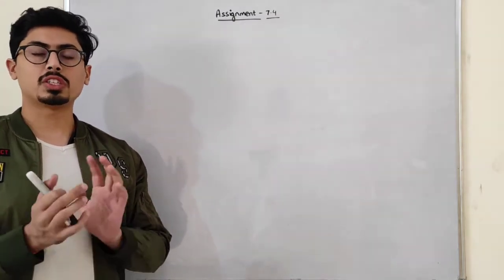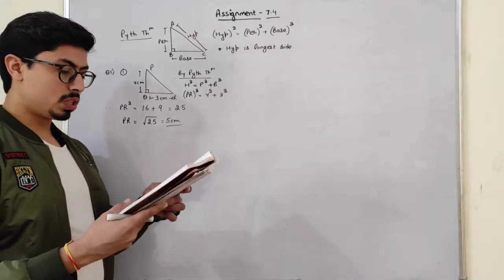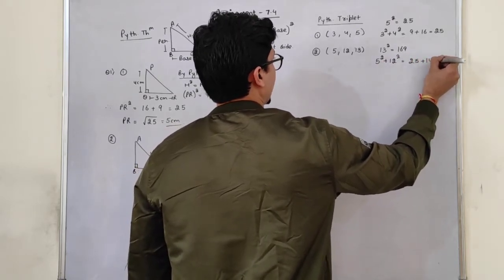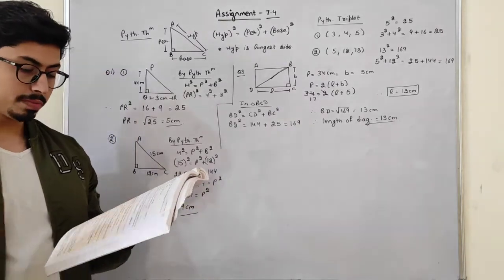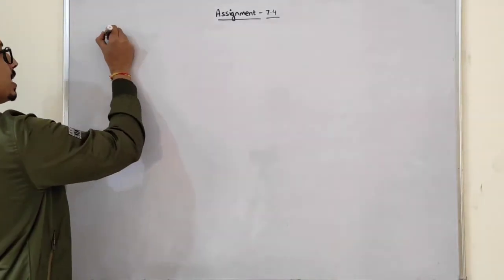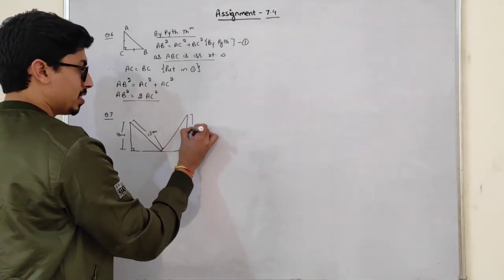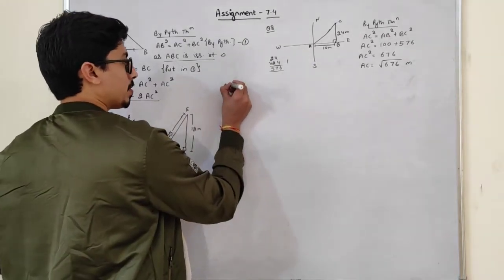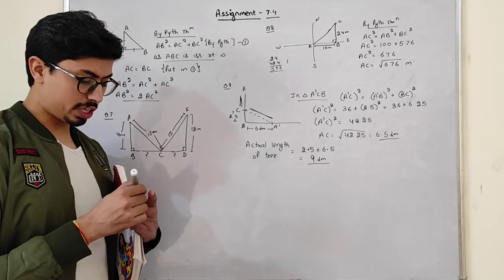Class 7 Assignment 7.4